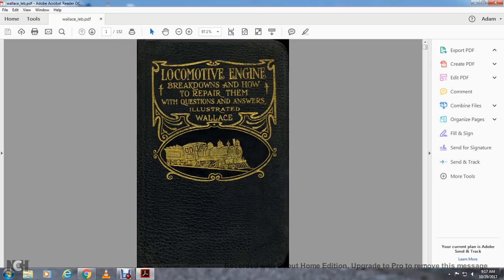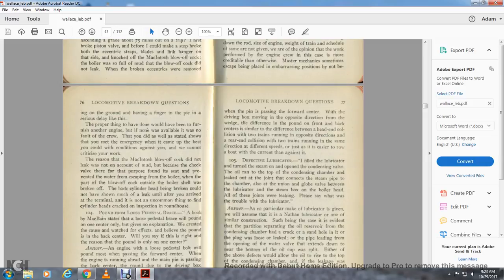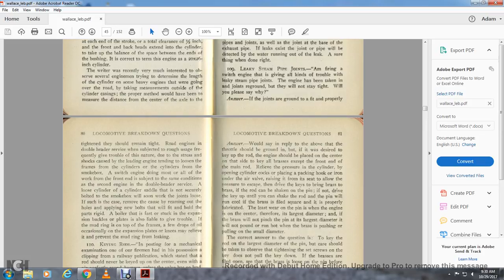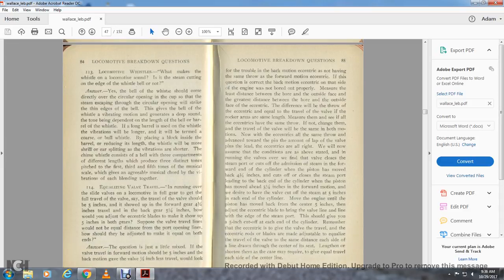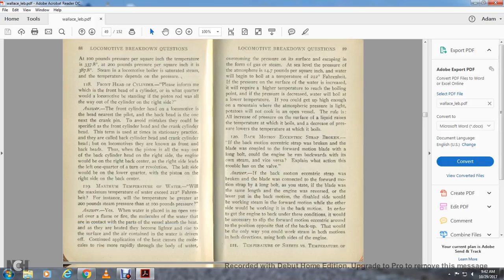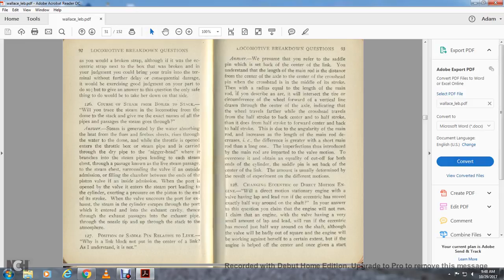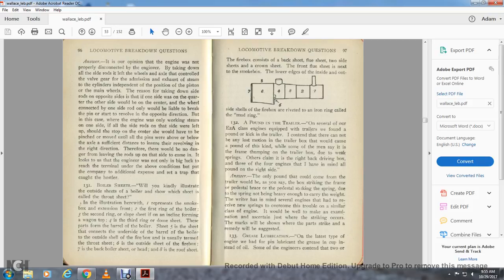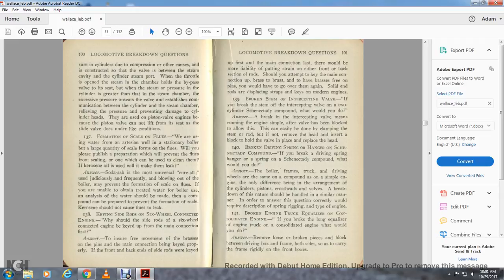LOCOMOTIVE ENGINE BREAKDOWNS AND HOW TO REPAIR THEM Q&ASTEAMpart3